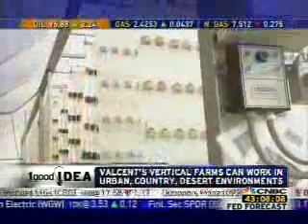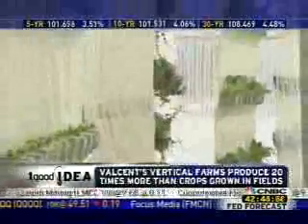High Density Vertical Growing System- A great idea!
Glen Kertz talks about High Density Vertical Growing Systems on CNBC's "Power Lunch". Watch and learn about how vertical growing is a great idea for the global food and fuel challenges.